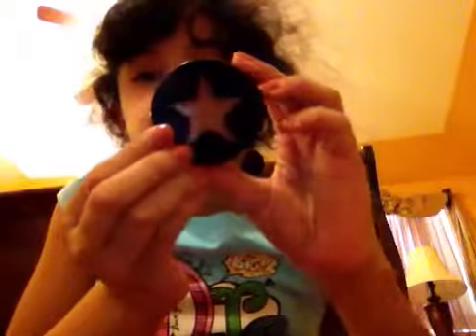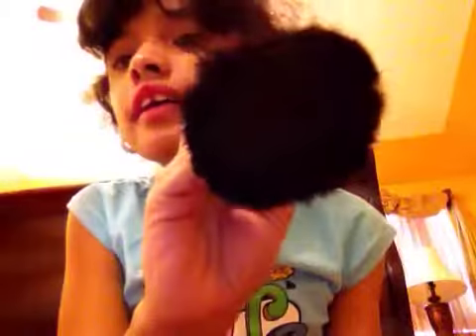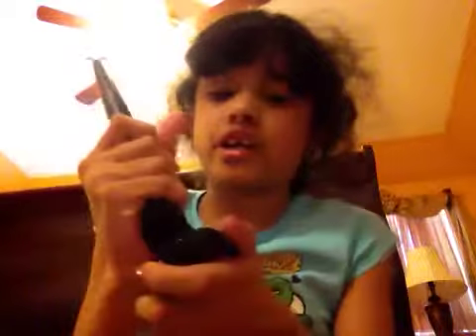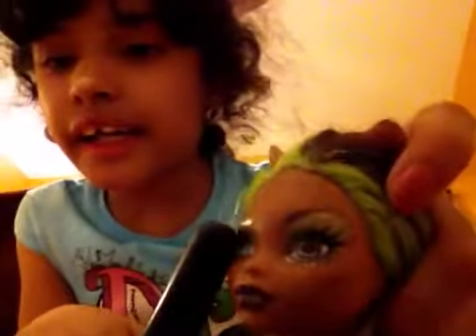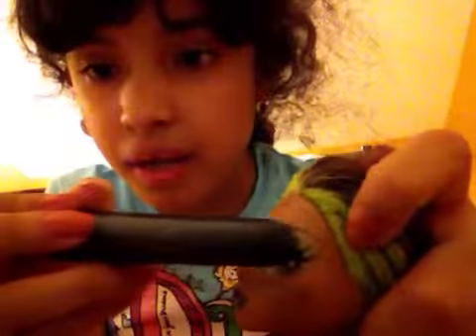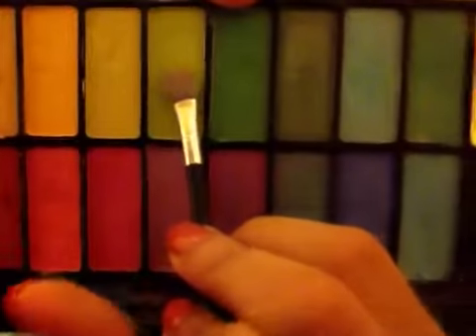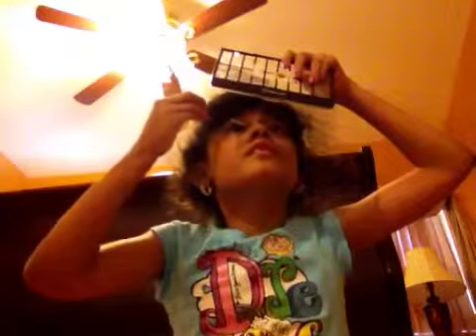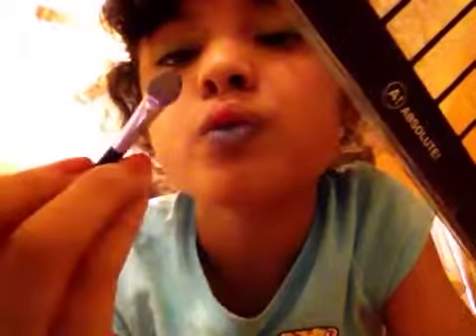Clawdeen make up by Melanie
How to do a clawdeen makeup like monster high or bratz  or princess